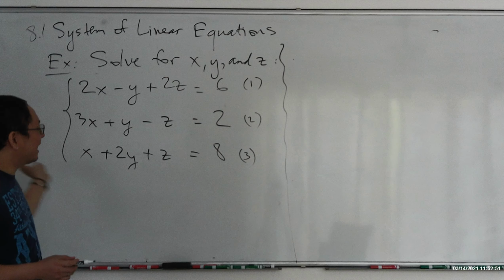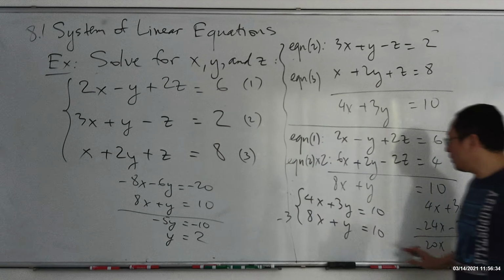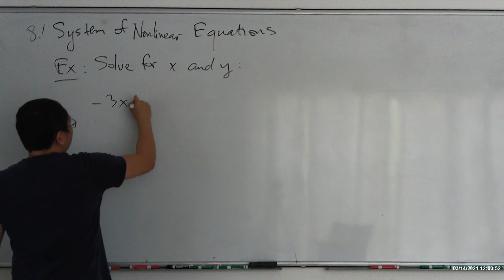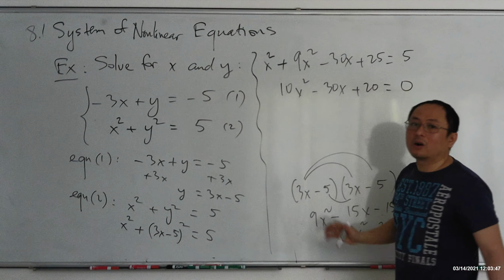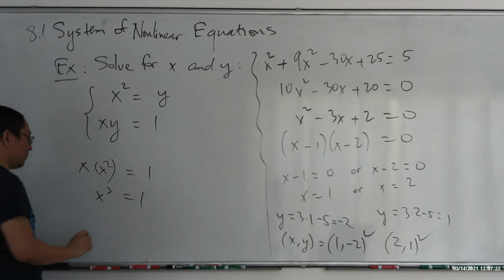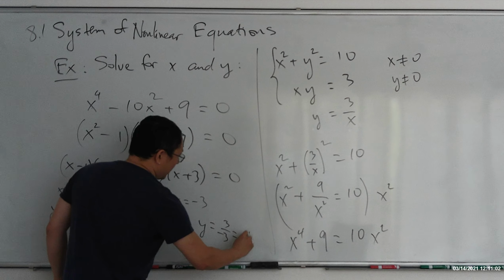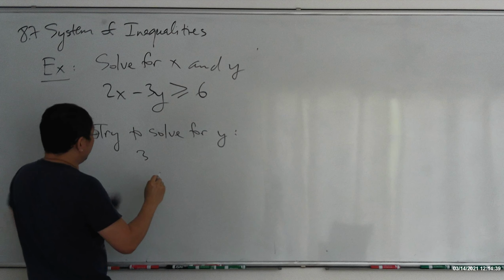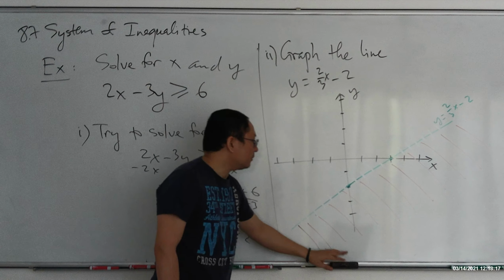MAC1105 sections 8.1, 8.6, 8.7 part2